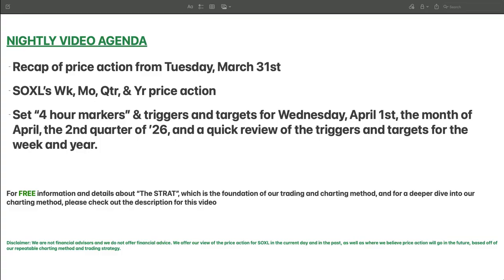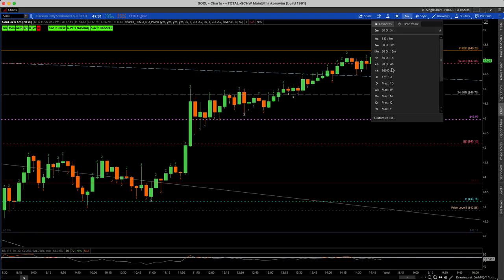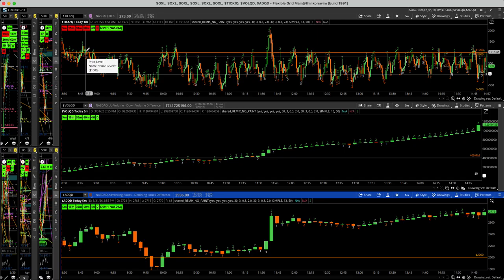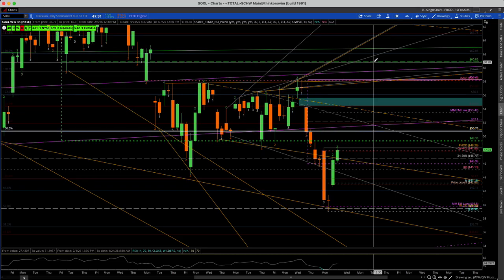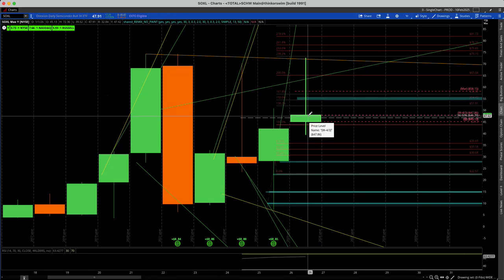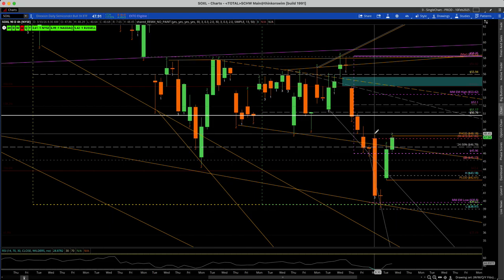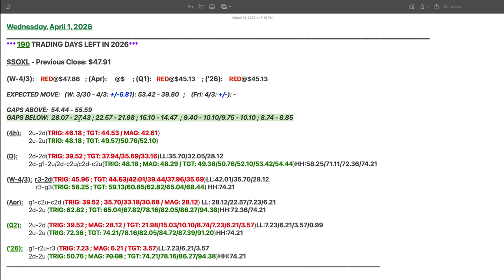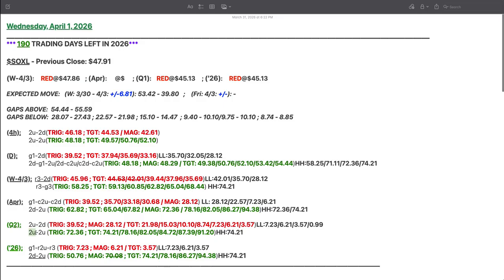MAKE MONEY EVERY DAY with SOXL! | Semiconductors | QQQ SPY | TRIGGERS & TARGETS for April 1st